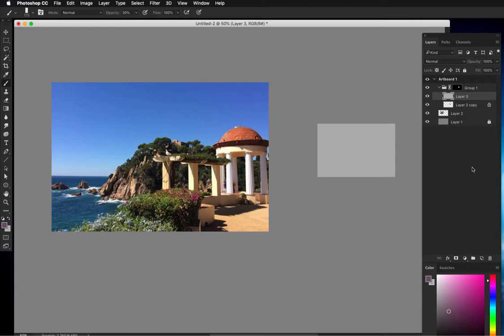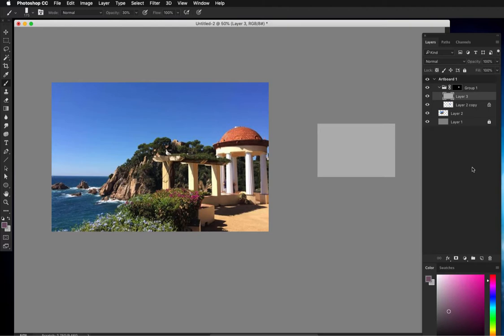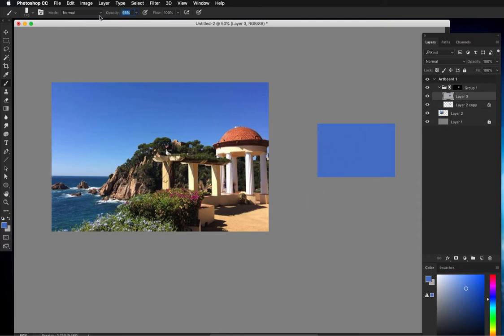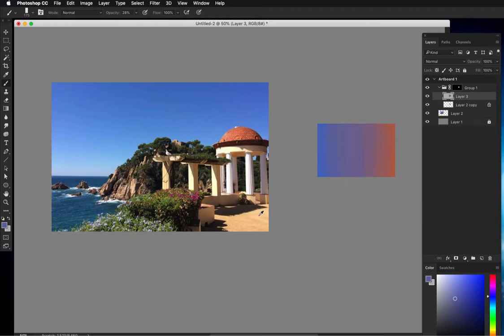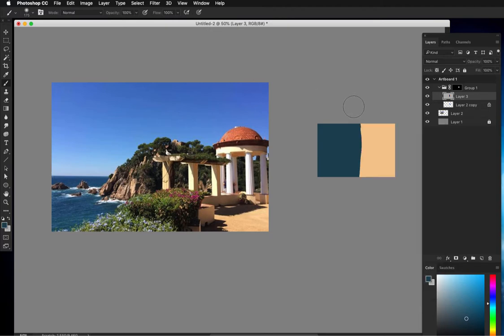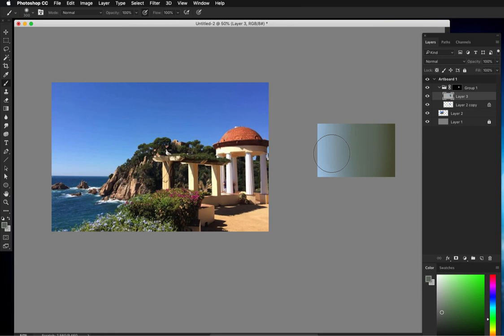Glazing with Photoshop Brushes